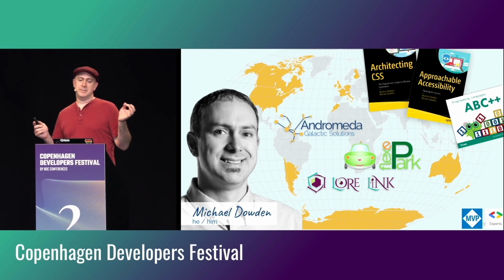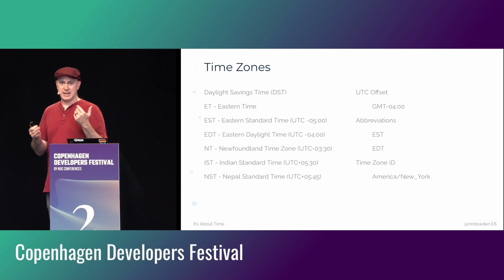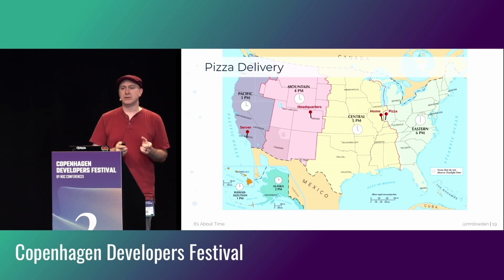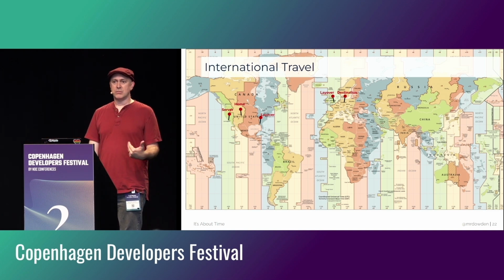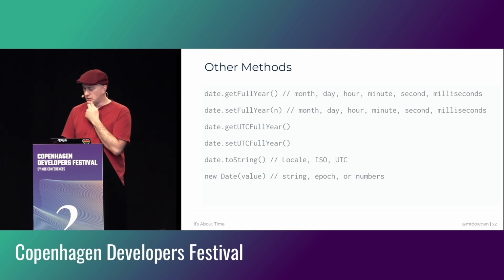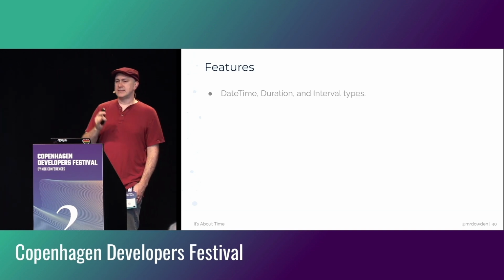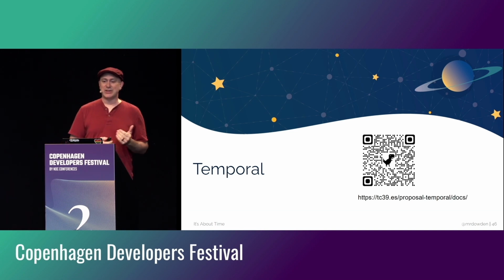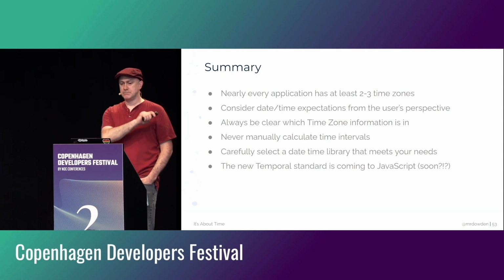It’s About Time! Practical examples of time zones in TypeScript - Michael Dowden - CPH DevFest 2024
From planning international travel to ordering a pizza, time zones affect us all. If your software displays dates and times to users, at some point in time you’ll need to deal with time zones. Your server, the user, and their location of interest can all be in different time zones making this tricky, especially if your data isn’t normalized.

This talk will use working code examples in TypeScript to show ways to represent time and handle time zones, uses of the JavaScript Date object and Luxon date time library. We’ll also introduce Temporal, the upcoming ECMAScript standard.

The examples will be based upon my experience building applications in parking, scheduling, and logistics with complex requirements for date and time representation, and I look forward to sharing some of the lessons I’ve learned along the way.